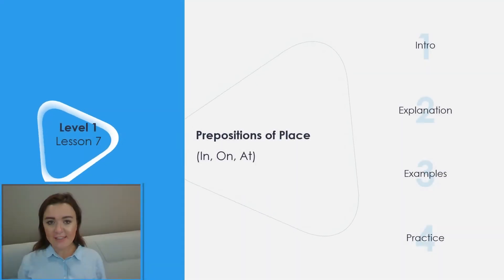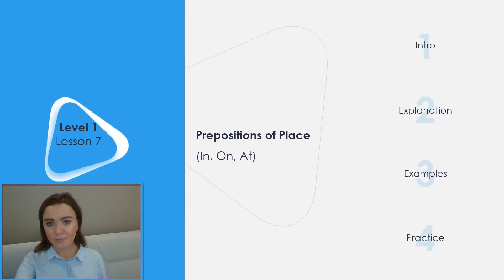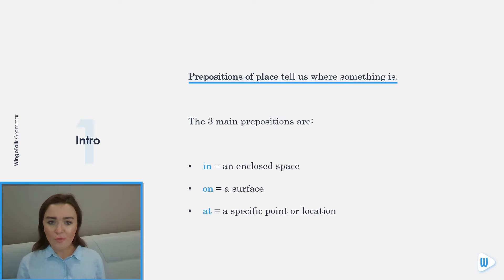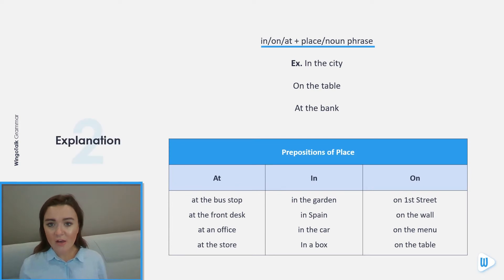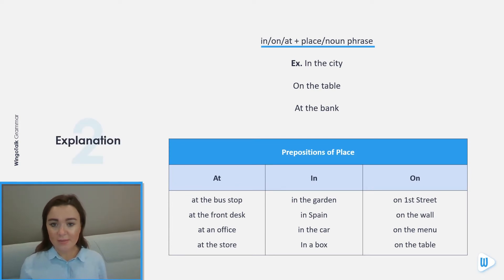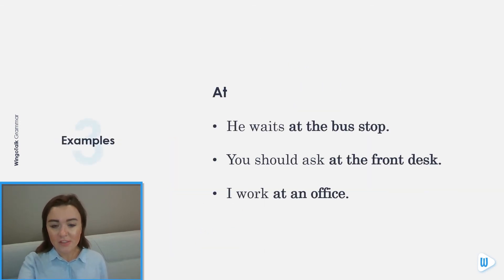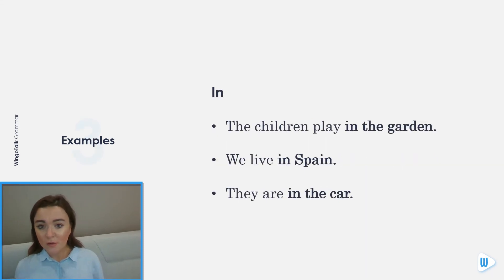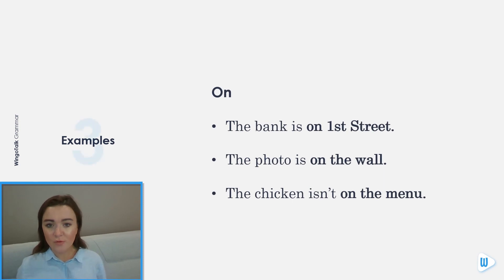Grammar 1.7 – Prepositions of Place (In, On, At)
English Grammar Level 1 Lesson 7
Prepositions of Place (In, On, At)

You can also go to WingoTalk.com to take the full course.